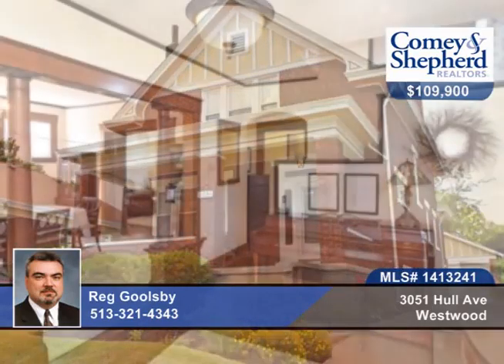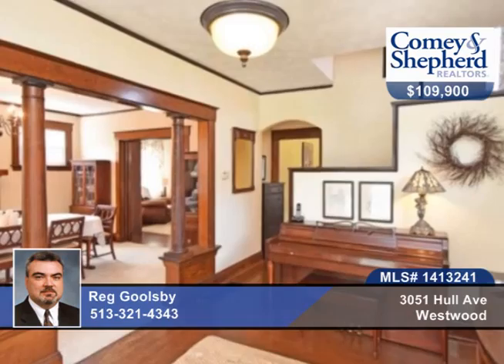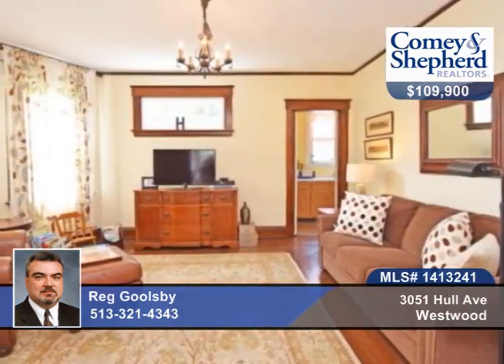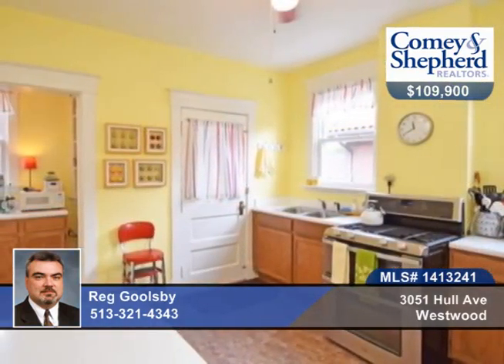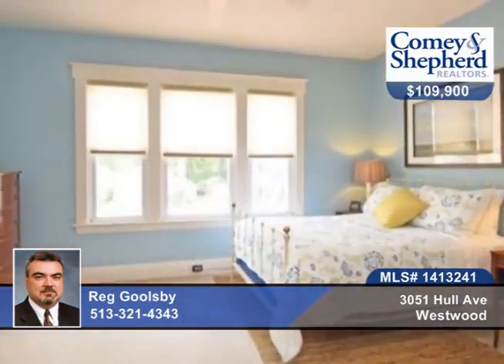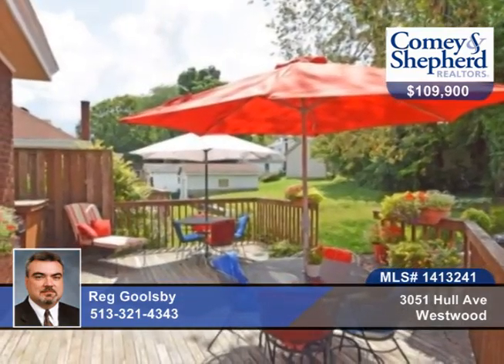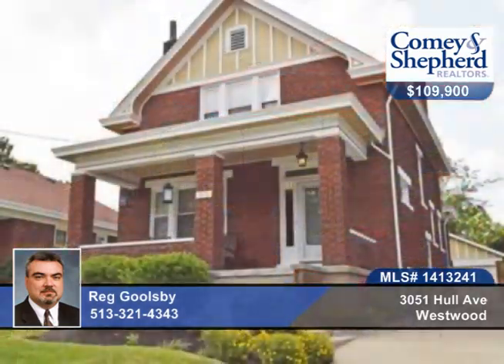3051 Hull Ave Westwood, OH Homes for Sale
3051 Hull Ave, Westwood, OH
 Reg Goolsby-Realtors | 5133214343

Well maintained home w/loads of charm!Orig woodwork and HDWD flrs,9' ceilings,Rookwood gas fireplace,eat in kitchen w/huge butler's pantry. Huge bedrooms w/double closets.Beautifully landscaped yard w/deck,perfect for entertaining.2 car dtch garage